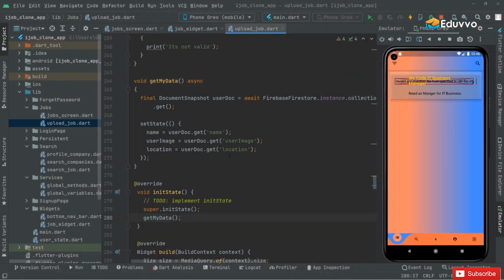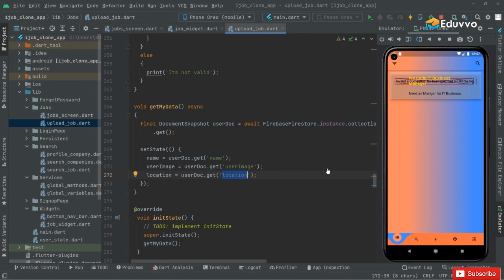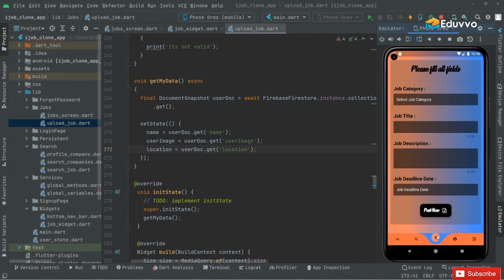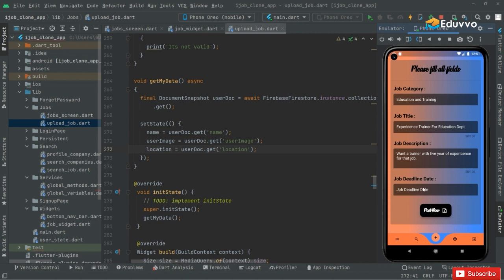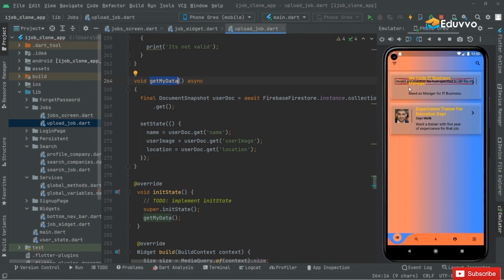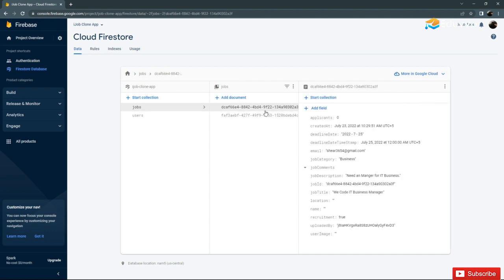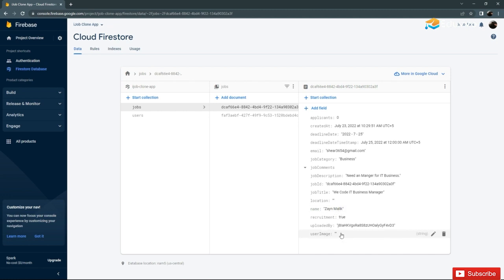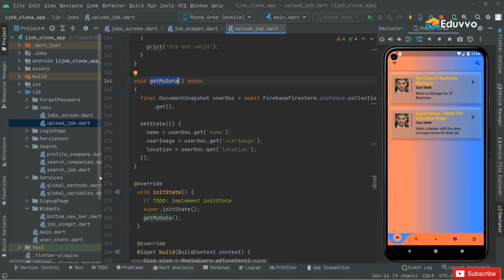Flutter Firebase - Implementation of GetMyData Method to get nameuserimagelocation Test App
In this Lecture we will learn Implementation of GetMyData Method to get nameuserimagelocation Test App. It is a Complete series of Lectures and Videos about flutter with firebase and fire store for backend as Database.